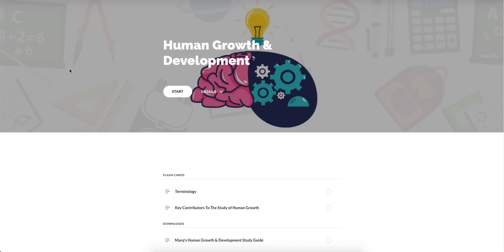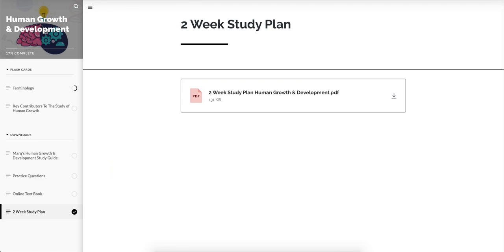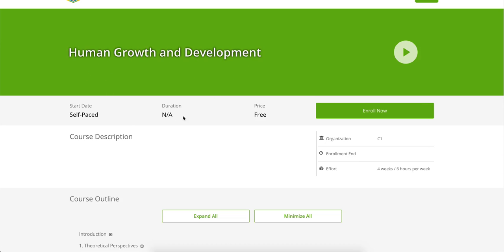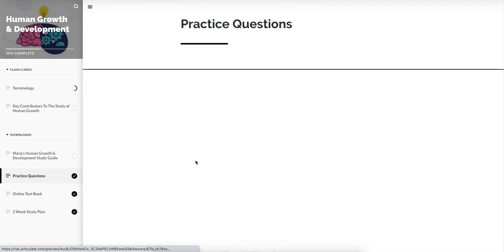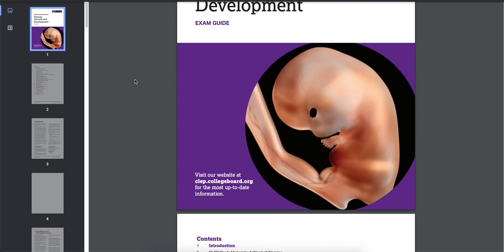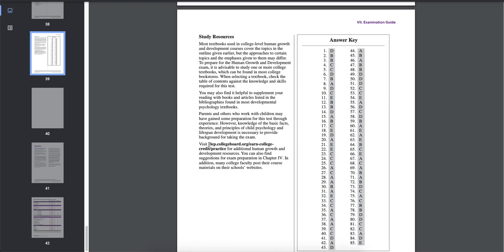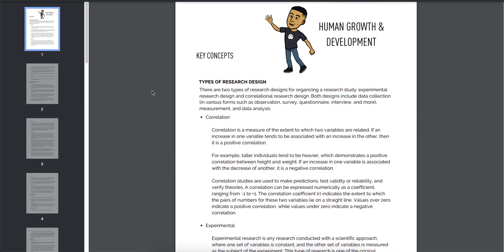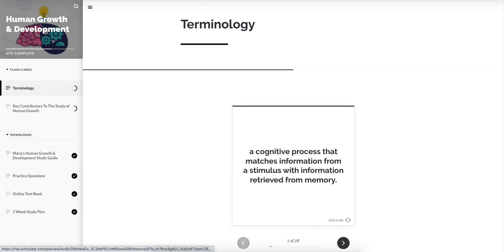Intro to Human Growth & Development Module